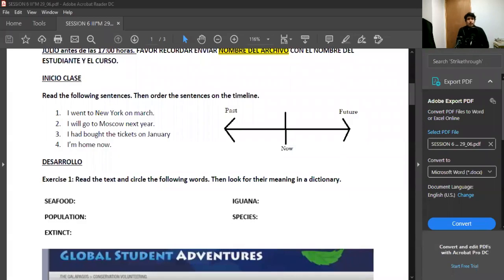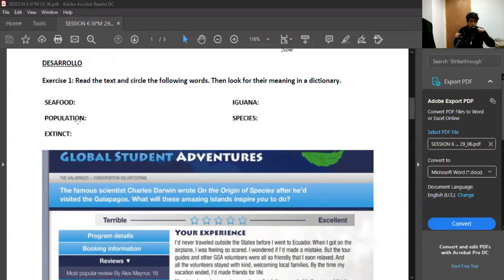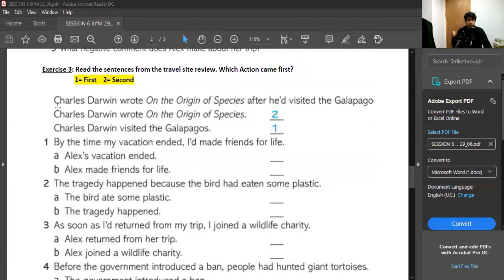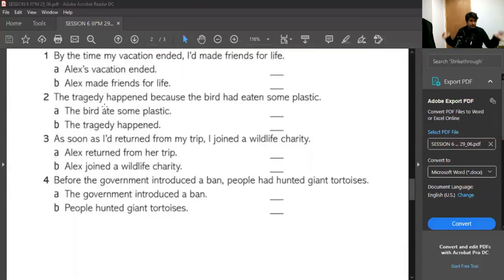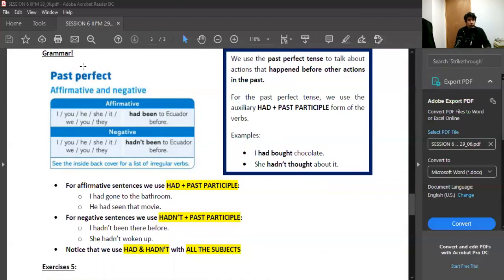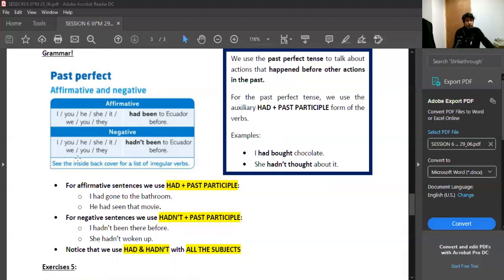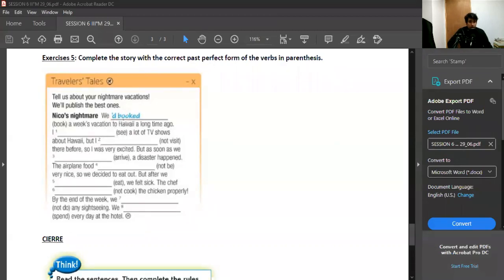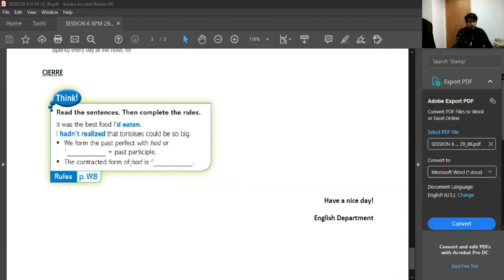III° Cápsula English Session N°6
Estimada Comunidad,

Junto con saludar, en el siguiente video encontrarán la cápsula instructiva para la sesión 6 para el nivel de III°EM. Ante cualquier consulta, por favor comunicarse con el docente a cargo.

Saludos Cordiales,

English Department.